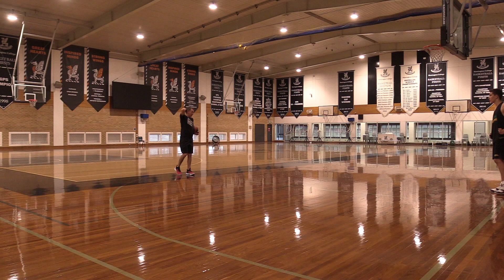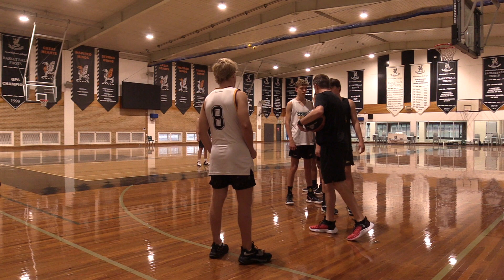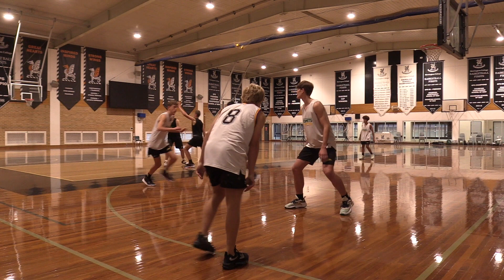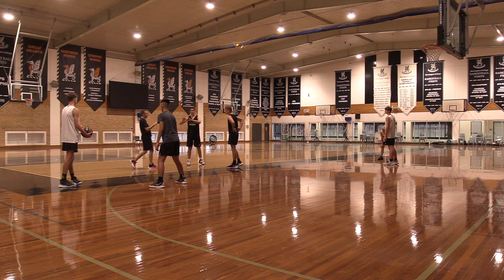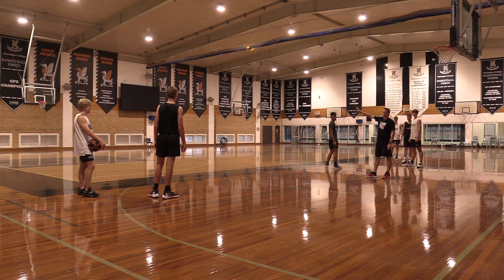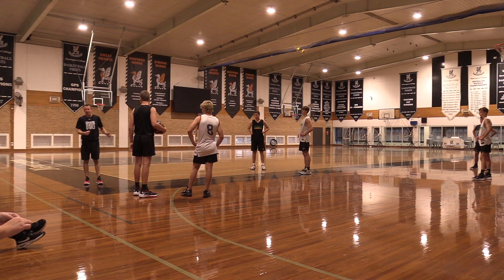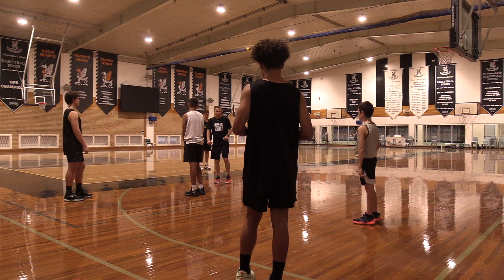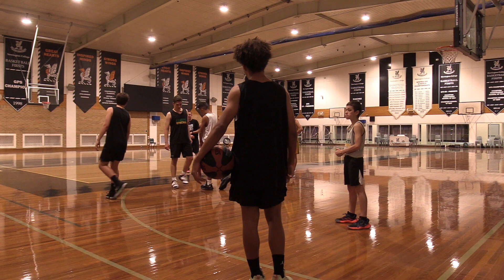3. Mastering Separation in Offensive Basketball Concepts | James Janssen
3/4

James Janssen, Associate Head Coach for Davidson College Women's program presents on 'Teaching Offensive Concepts & Post Play' as part of the 2022 Basketball NSW Coaches Clinic series.